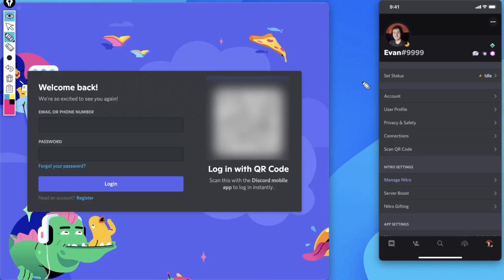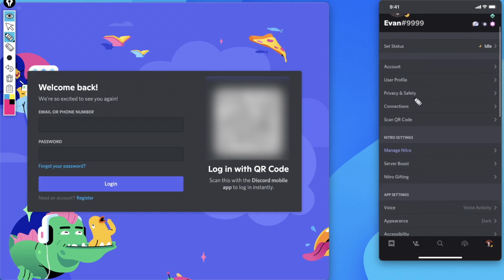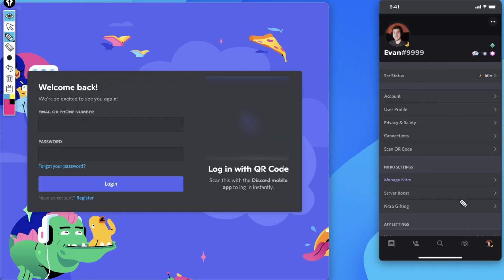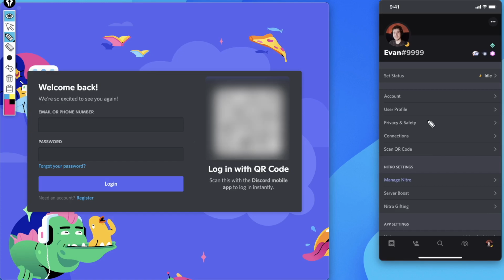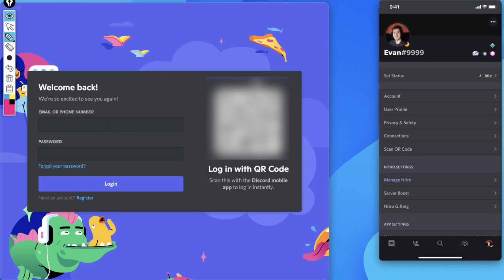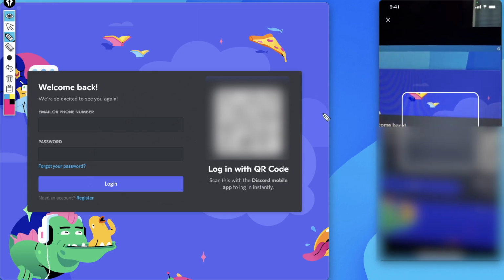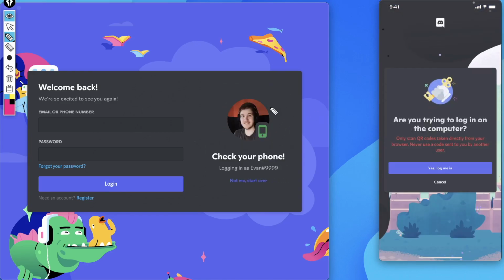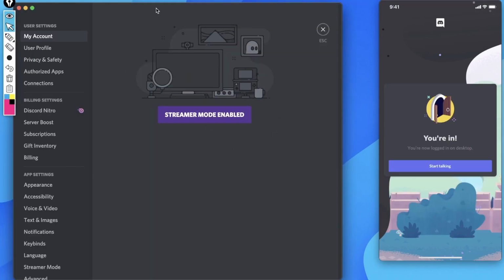How to Log Into Discord with QR Code (EASY)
In this video, we go over how to log into Discord with QR Code. You can log in to Discord by scanning a QR code on the Discord mobile app, and I will show you step by step how to do that.